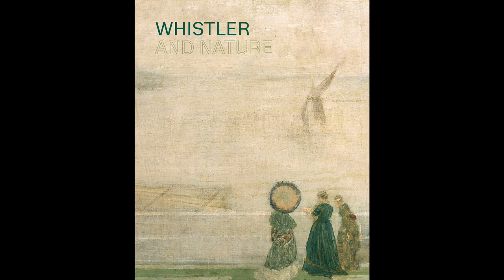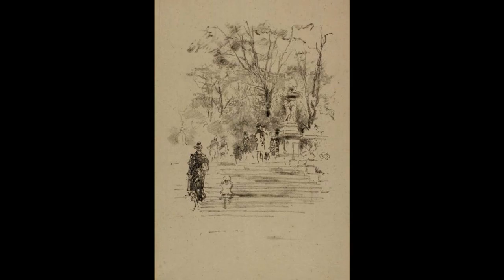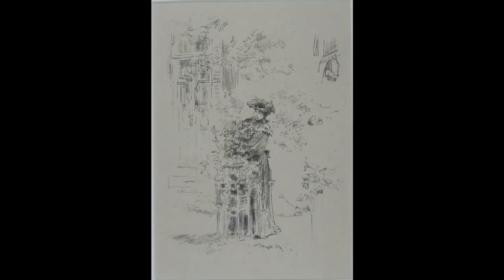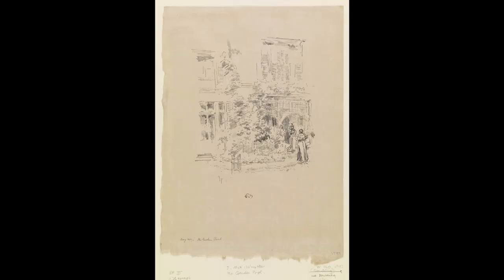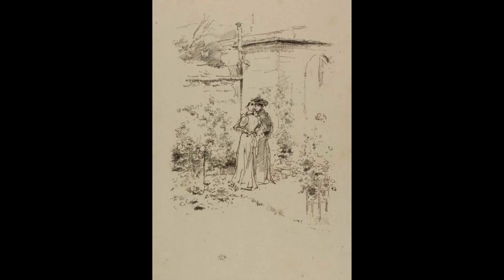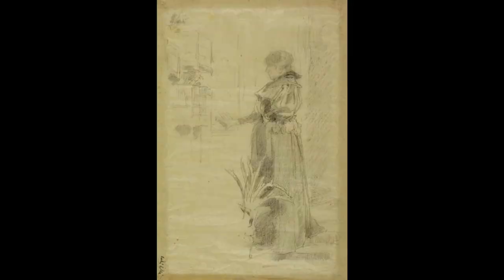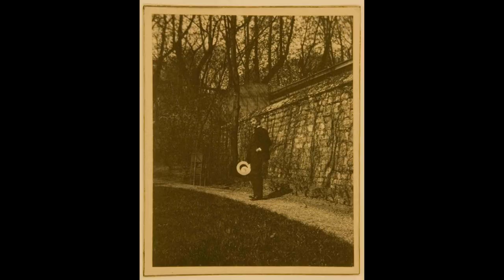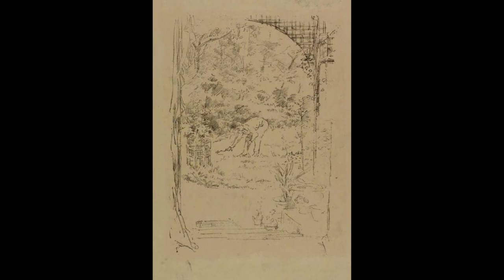Interview with Professor Clare A P Willsdon | ‘Whistler, Nature and Science’ Study Day | March 2019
Interview with Professor Clare A P Willsdon (History of Western Art, University of Glasgow) for the 'Whistler, Nature and Science' Study Day, Cambridge (11 March 2019).

The ‘Whistler, Nature and Science’ public study day was a collaboration between History of Art at the University of Glasgow and The Hunterian, the Fitzwilliam Museum, Cambridge, the History of Art Department at the University of Cambridge, and the Cambridge University Botanic Garden. The study day complemented the Hunterian travelling exhibition 'Whistler and Nature', and was part of the 2019 Cambridge Science Festival.

The copyright of each audio-recorded paper and of the information provided in the video interviews, lies with the individual author/interviewee. Requests for any use of any material in this video should be directed in the first instance to Professor Clare A P Willsdon or Dr Patricia de Montfort ( or ).